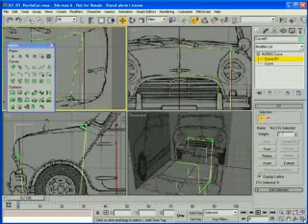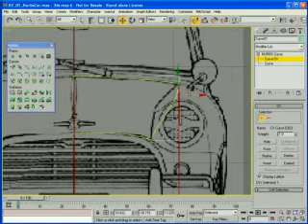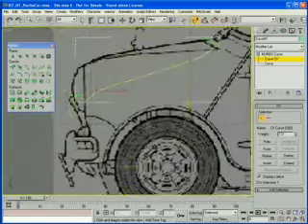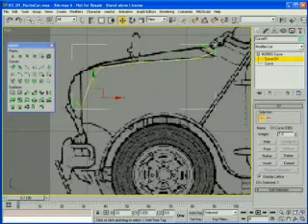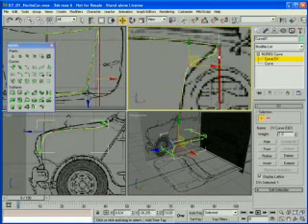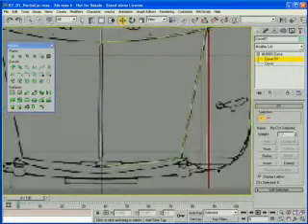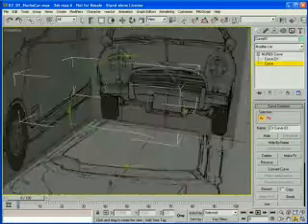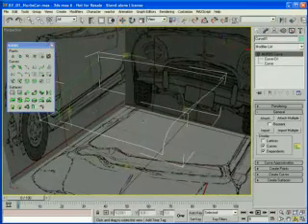04) Video Tutorials for 3DMax - Modeling volume 2. [07_02_NurbsCar hood2].